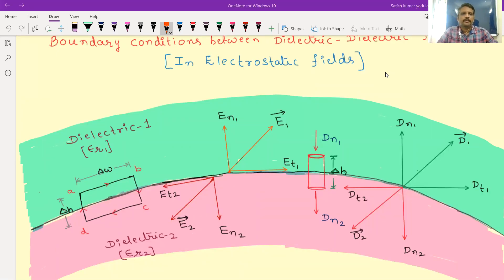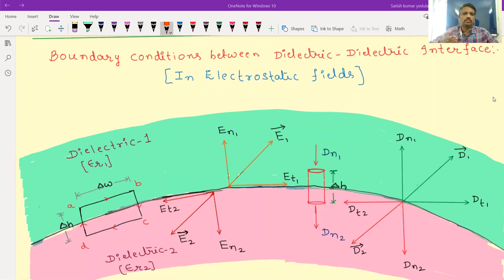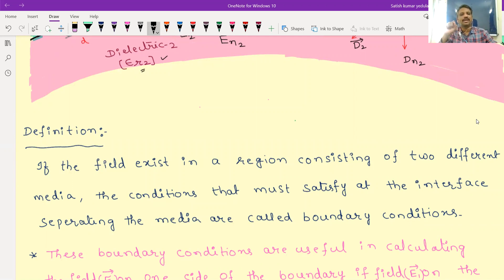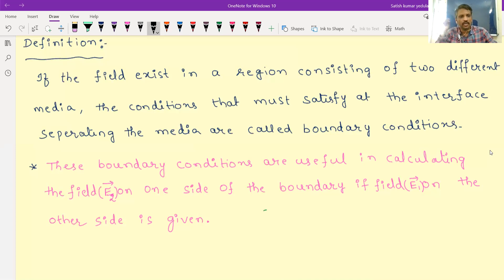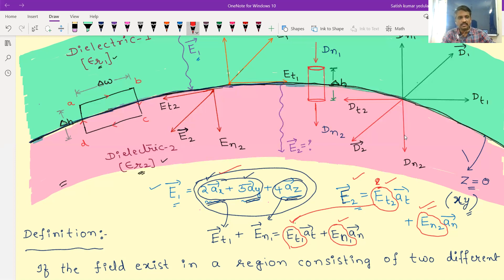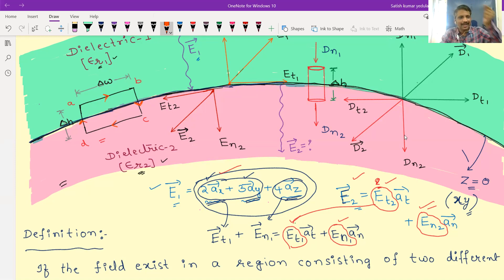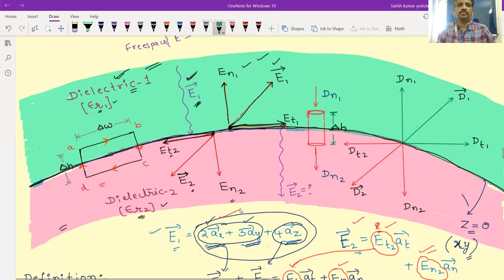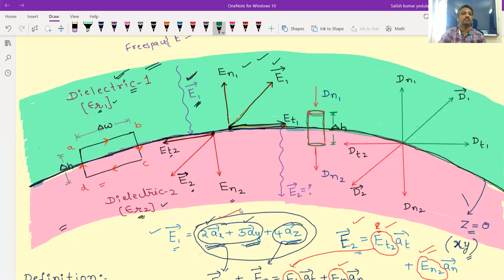Boundary conditions between Dielectric-Dielectric interface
Electrostatics: Boundary conditions between Dielectric-Dielectric interface